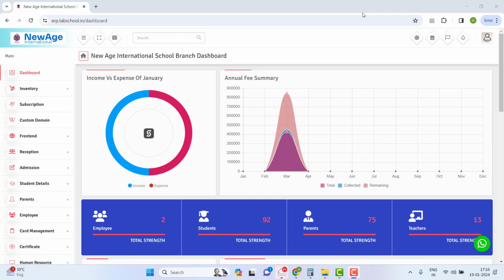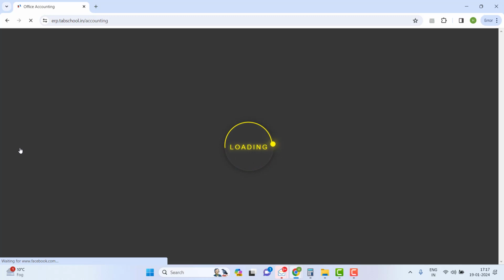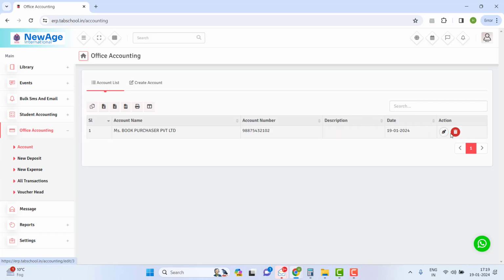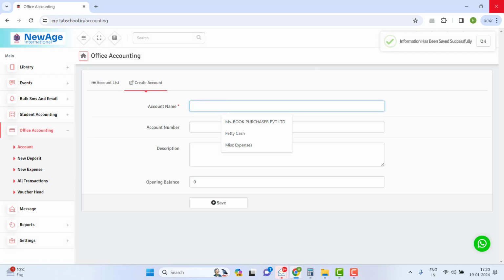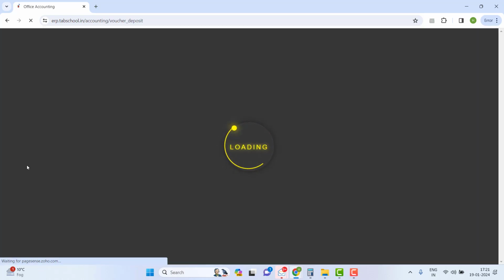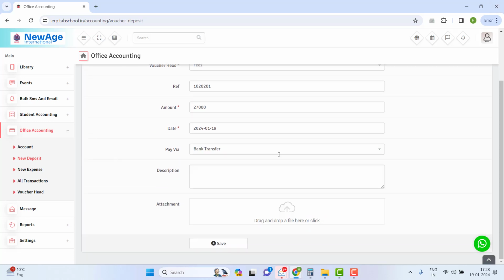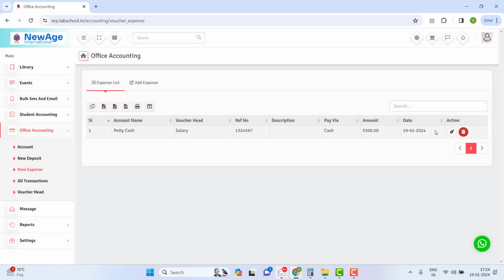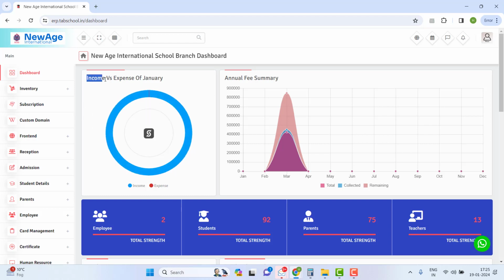Managing School Accounts with Office Accounting Module on Tabschool ERP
Are you looking for an efficient way to manage your school's income and expenses? Look no further! Tabschool ERP's Office Accounting Module is here to simplify your financial processes. With this module, you can easily keep track of all the incoming and outgoing funds of your school.

Whether it's managing fees, tracking salaries, or recording other financial transactions, Tabschool ERP's Office Accounting Module has got you covered. It provides a user-friendly interface that allows you to efficiently manage your school's accounts without any hassle.

By using this module, you can easily generate accurate financial reports, analyze expenditure patterns, and make informed financial decisions. With Tabschool ERP, managing your school's finances has never been easier!

Sign up for free today and experience the convenience of managing your school's accounts with Tabschool ERP's Office Accounting Module. to create your account now!